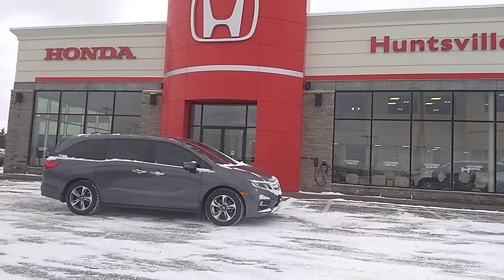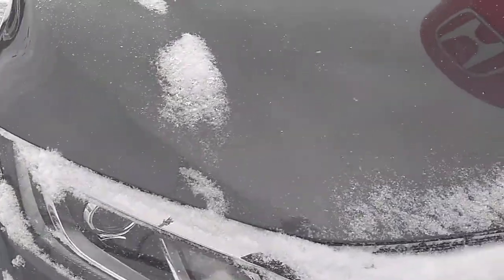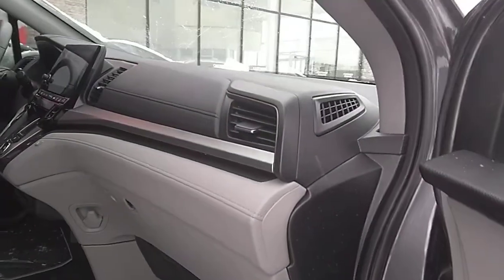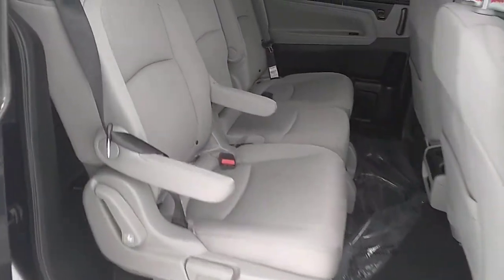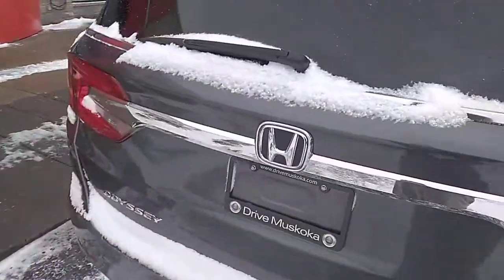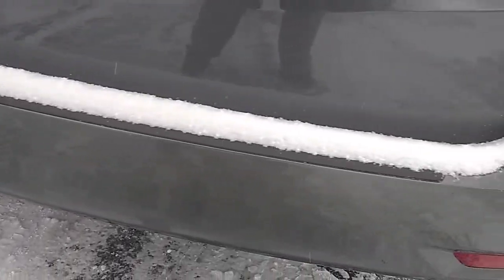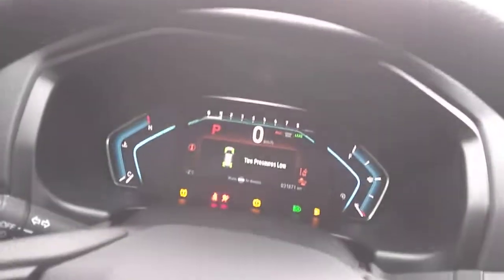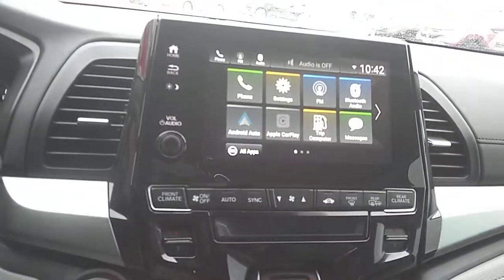2019 Honda Odyssey EX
ex, 3.5L, V6, FWD, AUTO, SUNROOF

220009A